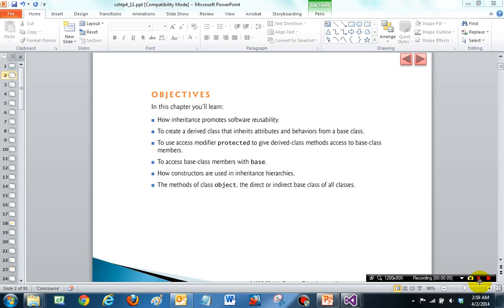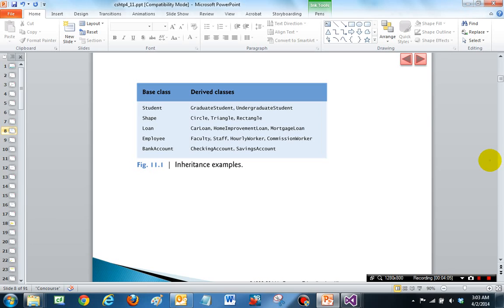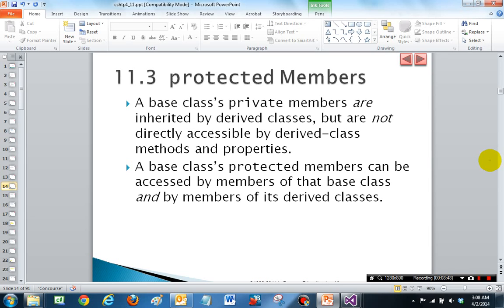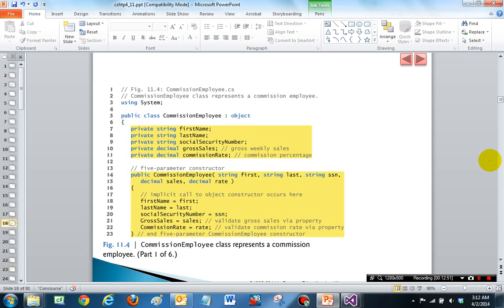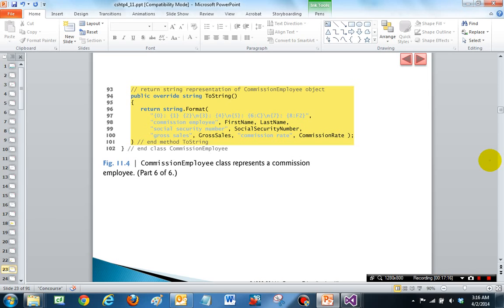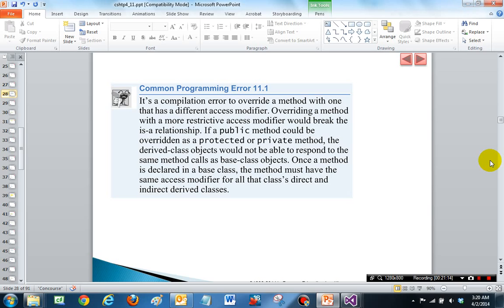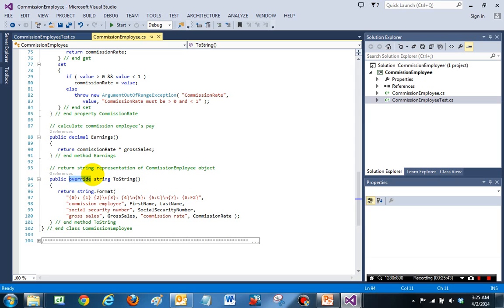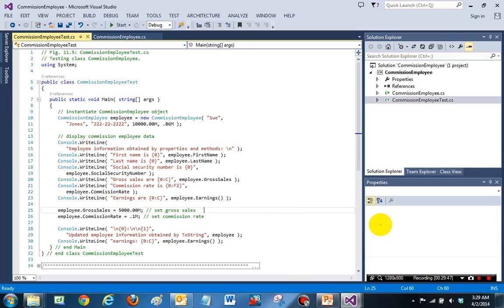Video 5.5: UWGB App Looc